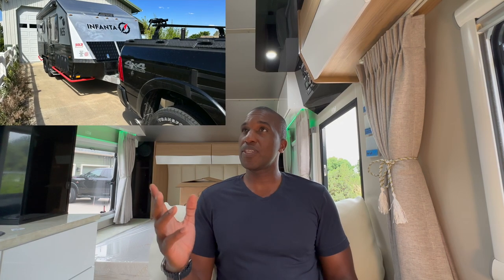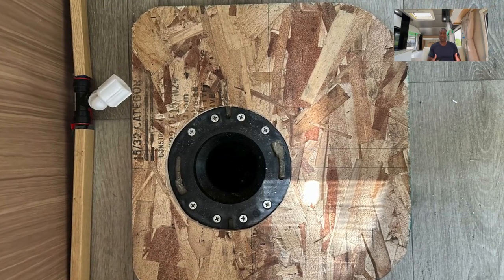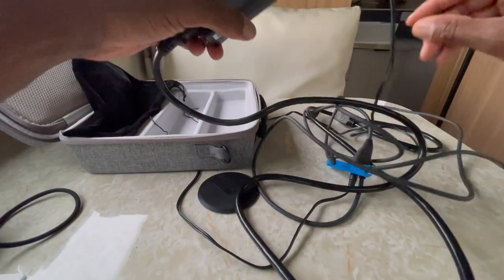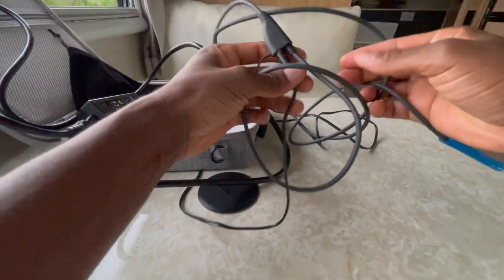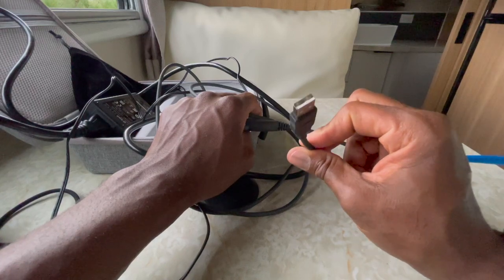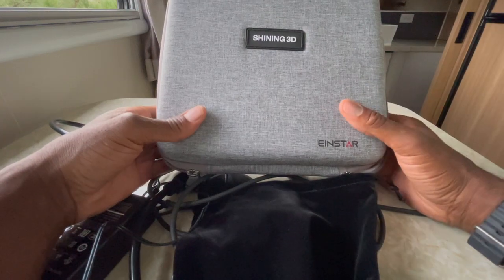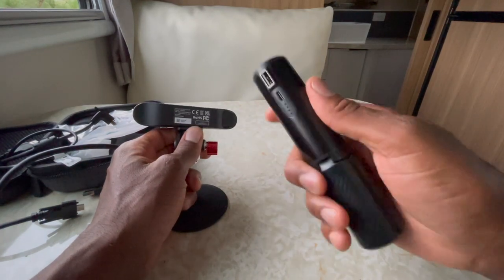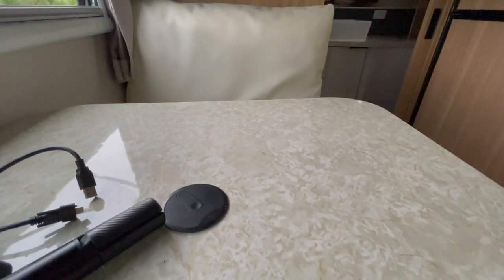3D Scanners Not For Public Consumption...A review of what its like using these devices.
My journey attempting to use 3 of the top "consumer ready" 3D scanners. Long story short...I don't think they are ready. Here is why.